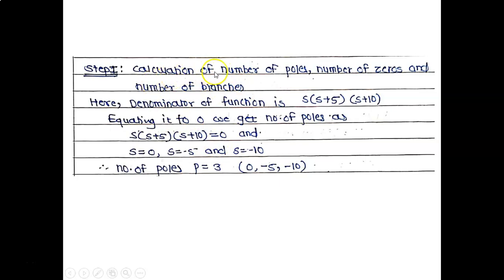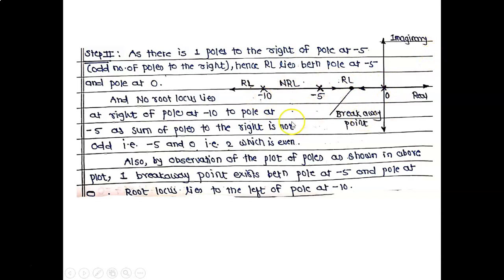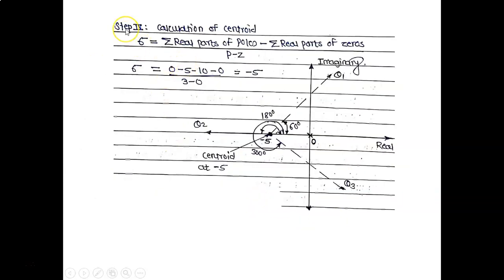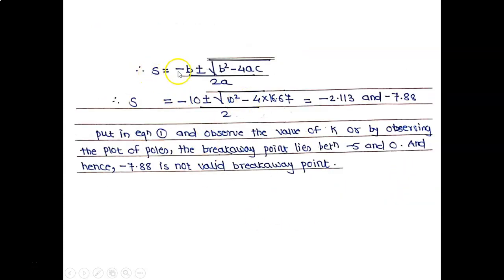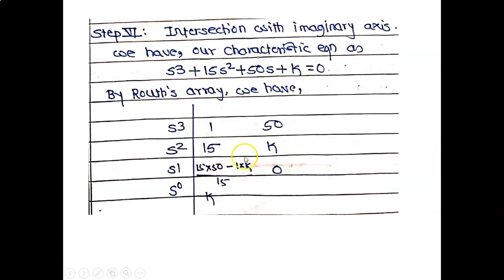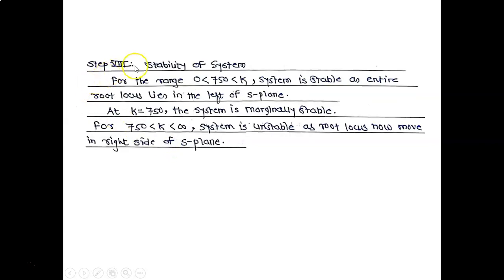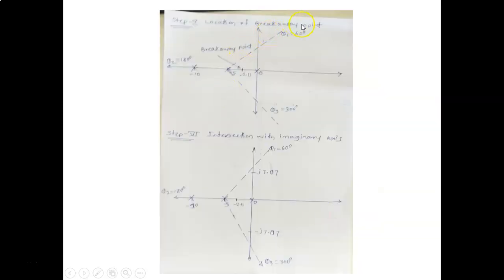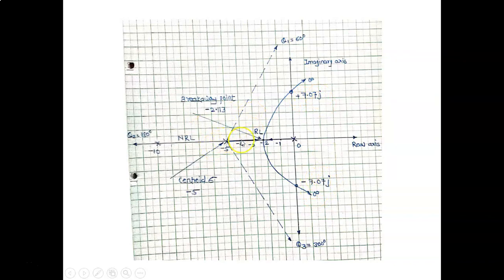Root Locus Problem-1